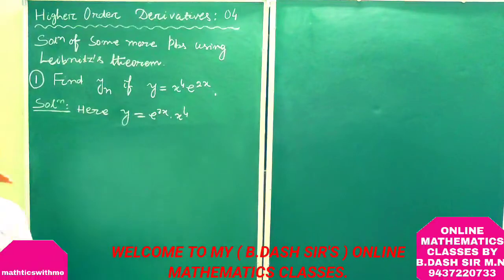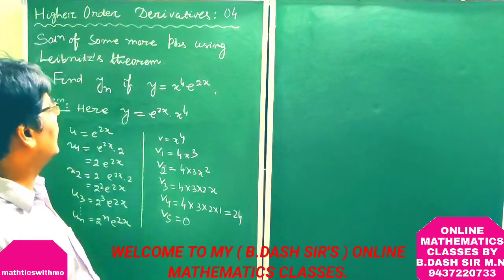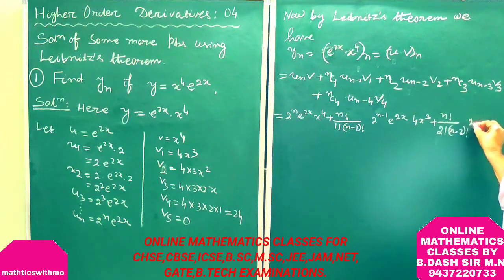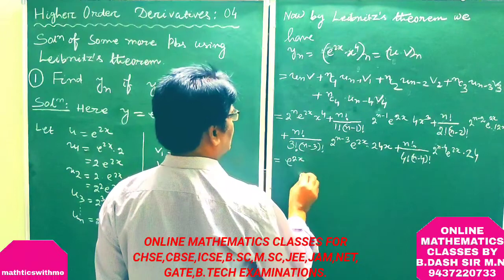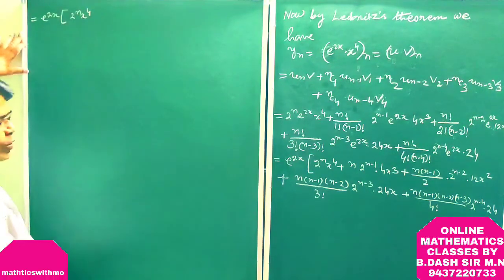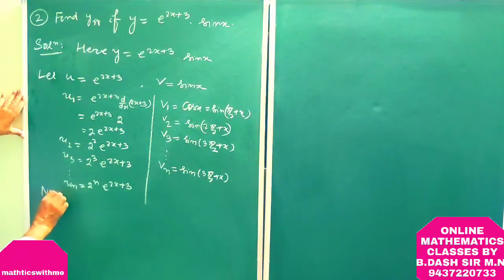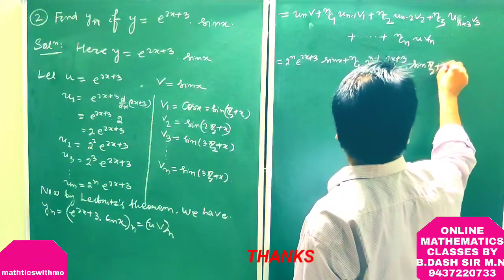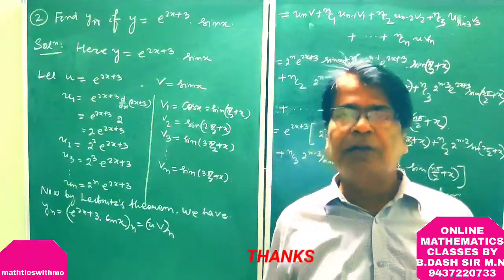HIGHER ORDER DERIVATIVES : 04 , BY B.DASH SIR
SOLUTIONS OF SOME MORE IMPORTANT PROBLEMS USING LEIBNITZ'S THEOREM B DASH SIR @mathematicswithme1396